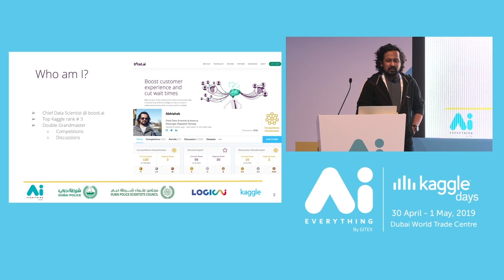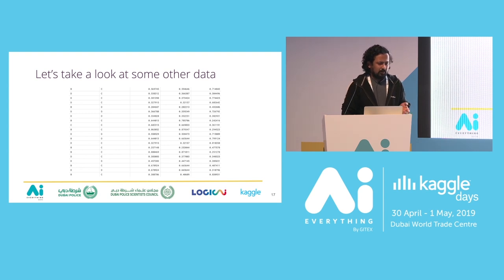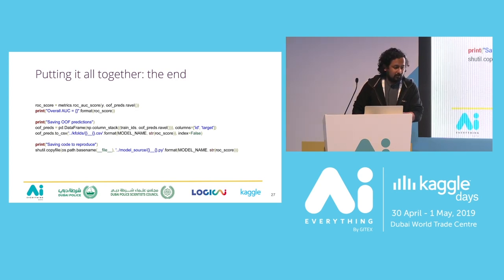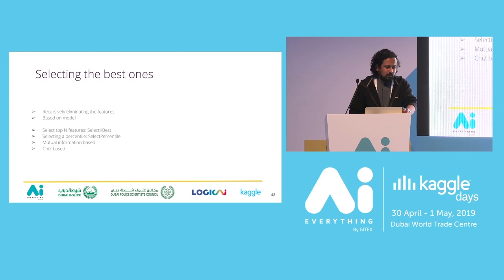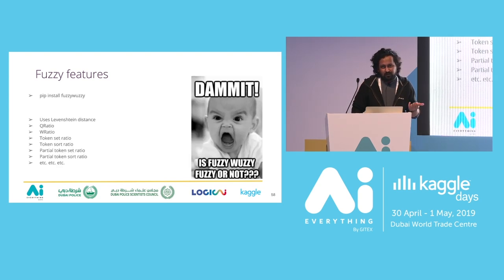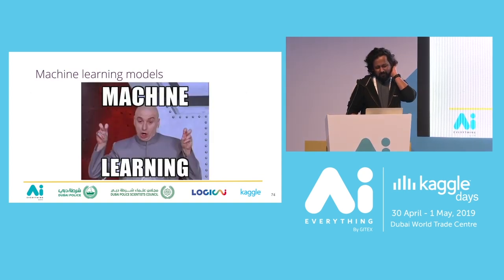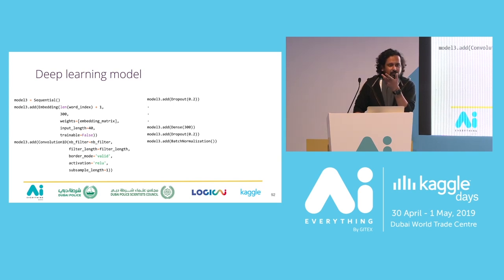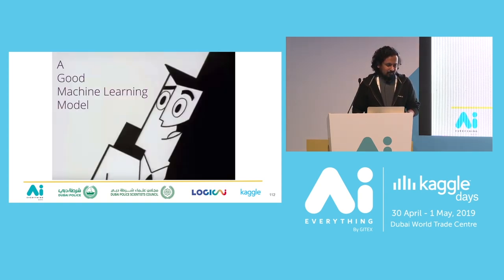Approaching (almost) Any Machine Learning Problem | by Abhishek Thakur | Kaggle Days Dubai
Abhishek Thakur is the chief data scientist building state-of-the-art chatbots primarily for banking and insurance industries. His passion lies in solving difficult world problems through data science. He is the co-organizer of the Berlin Machine Learning Meetup and not long ago was ranked no. 3 worldwide on the Data Science Platform Kaggle. He is a Competitions and Discussions Grandmaster. Abhishek did his Bachelors in Electronics Engineering from India and moved to Germany for pursuing MSc from University of Bonn, Germany with a focus on image processing and computer vision. He dropped out of PhD in 2015 and since then has been working in industries.

Kaggle Days Dubai was held May 30 - April 1 2019 as a part of AI Everything. Participants came to meet, learn and code with Kaggle Grandmasters, and compete in a full-day offline competition.

This edition is presented by LogicAI with sponsorship from Kaggle and Google Cloud.

Kaggle Days are a global series of offline events for seasoned data scientists and Kagglers created by LogicAI and Kaggle.

About LogicAI:
LogicAI as a creator of Kaggle Days is a sole partner of Kaggle to build global offline community.
LogicAI is a boutique Data Science consultancy company owned by Kaggle fans and Grandmasters. As a global company, they do custom end-to-end AI and Data Science development projects as well as trainings for C-level management and tech teams.
Want help with your AI projects or want to work with LogicAI to create AI strategies?